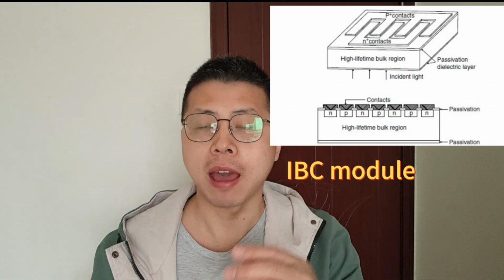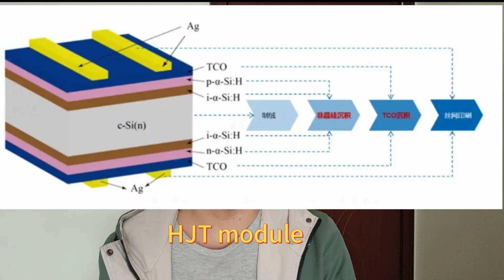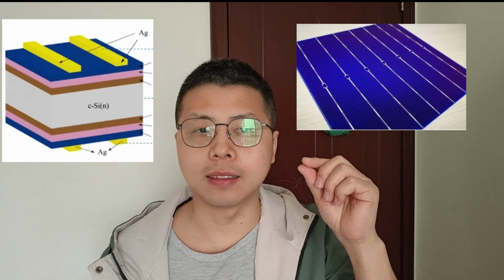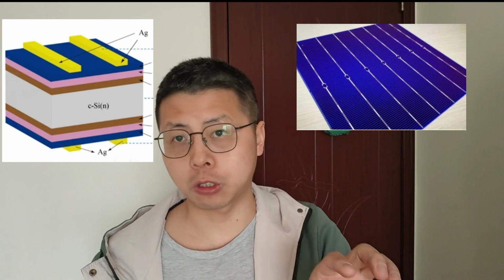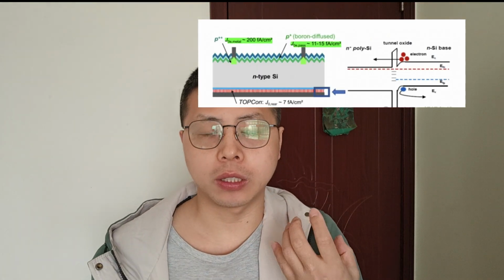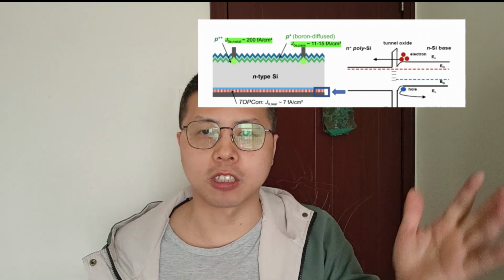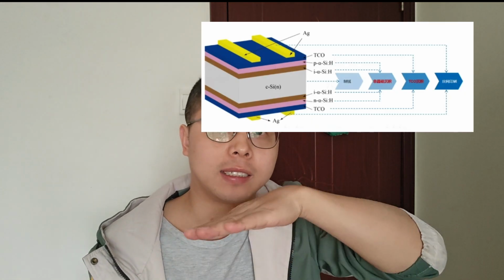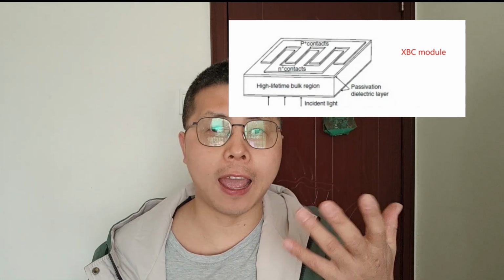What's TOPCon &BC Module detail description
latest PV tech description,let you know it more deeply.